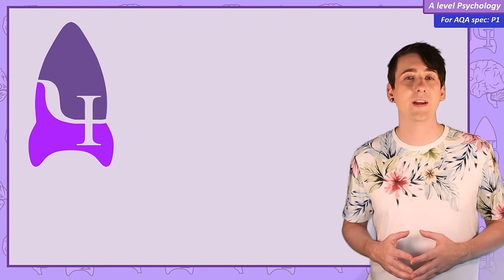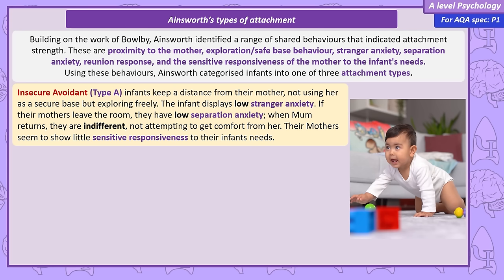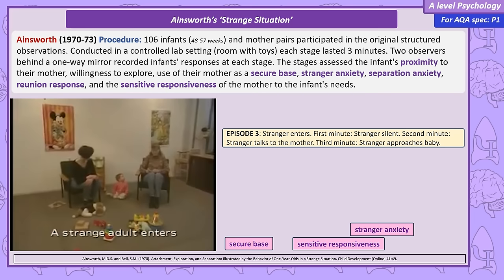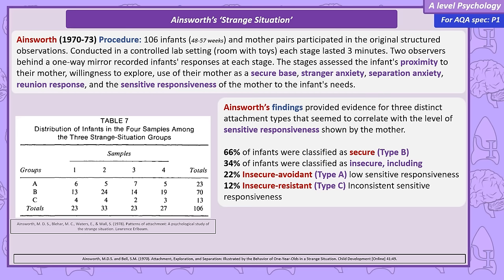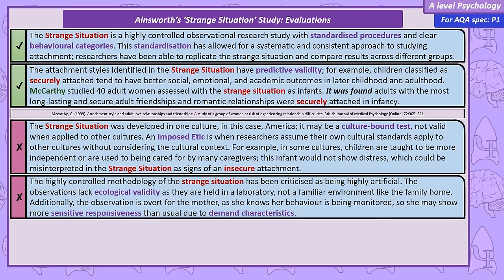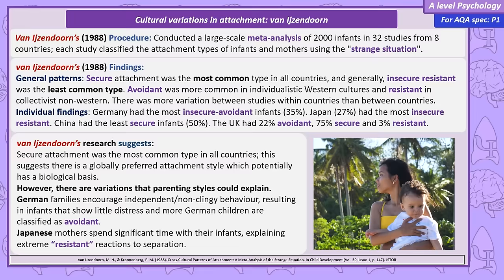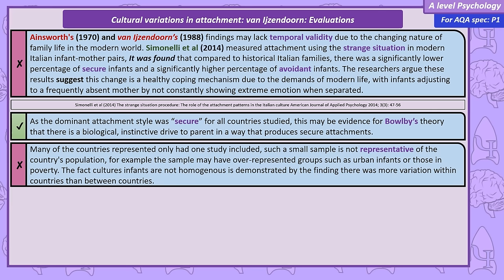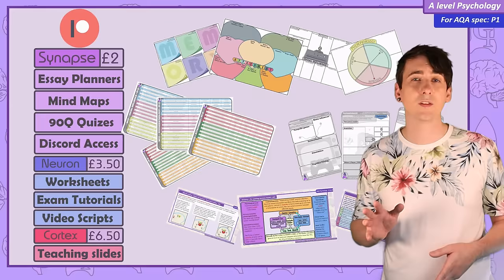Ainsworth’s ‘Strange Situation’ - Attachment [A-Level Psychology]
Ainsworth’s ‘Strange Situation’. Types of attachment: secure, insecure-avoidant and insecure-resistant. Cultural variations in attachment, including van Ijzendoorn.

0:00 Intro
1:04 Types of attachment
3:26 Ainsworth’s ‘Strange Situation’
6:30 Evaluations: Types of attachment & Ainsworth’s ‘Strange Situation’
8:32 van Ijzendoorn
10:48 Evaluations: van Ijzendoorn
13:40 Outro